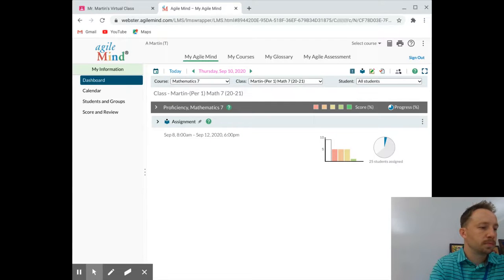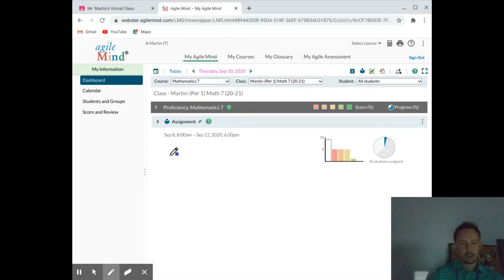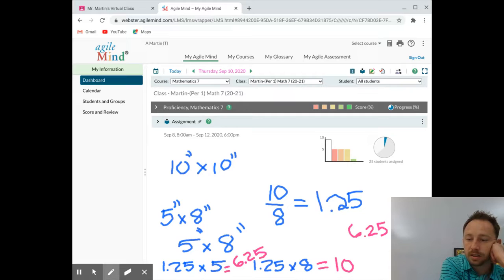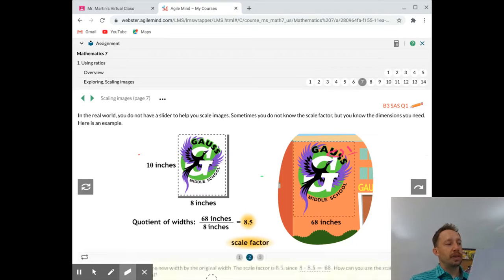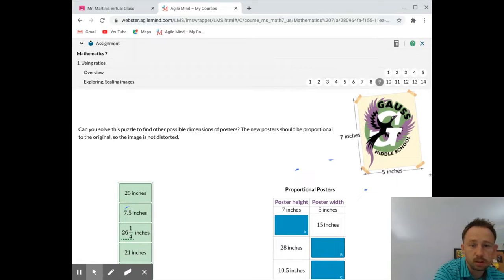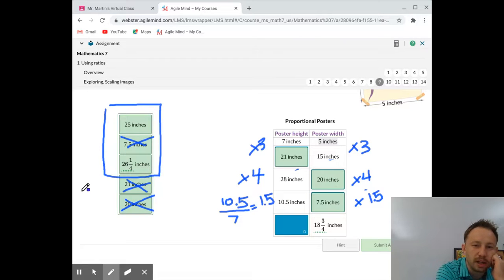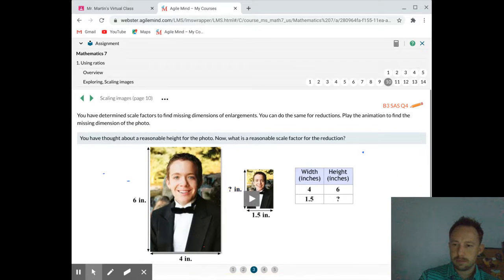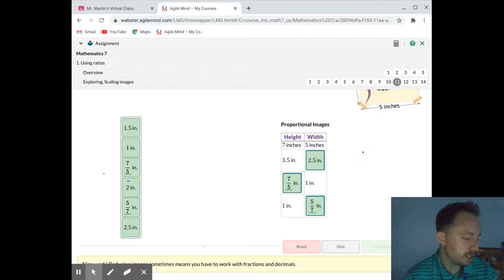7th grade Math Agile Mind Topic 1 Block 3 Using Ratios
In this block students will:
Enlarge and reduce objects using ratio tables and equations.
Determine scale factors of one and two dimensional measurements.